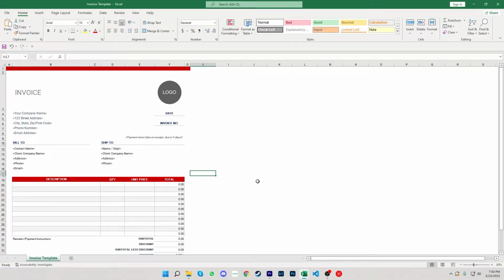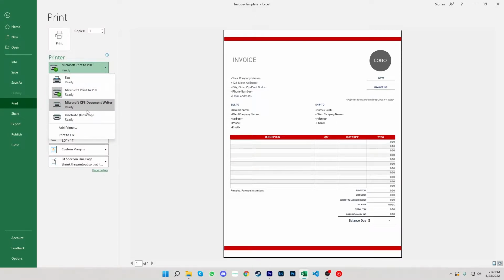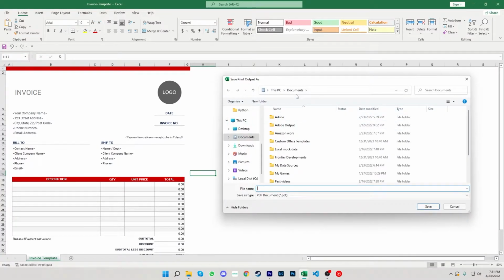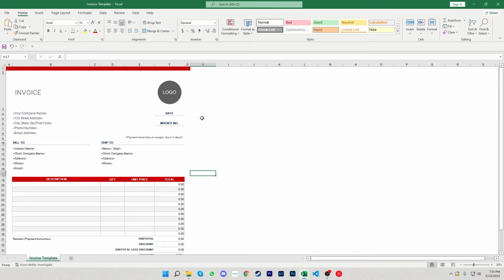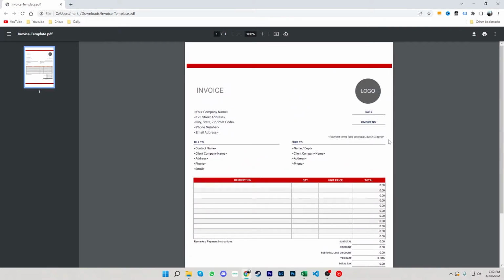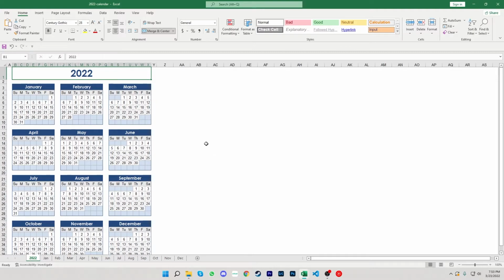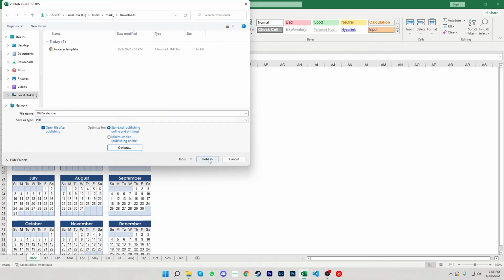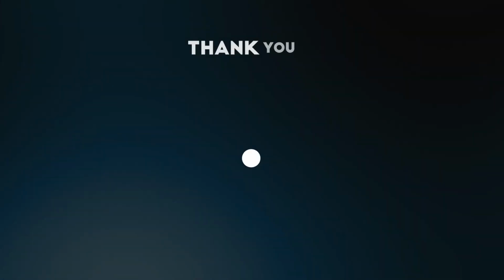How to Convert Excel to PDF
Learn how to convert Excel to PDF using 3 different methods: Print to PDF, Save as PDF, and Export to PDF.